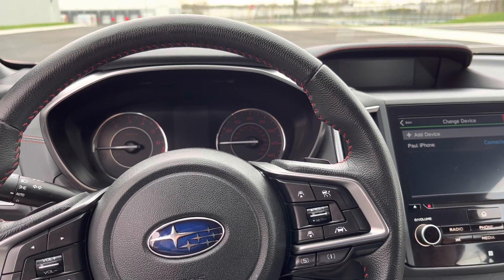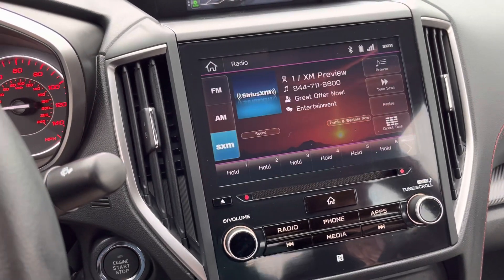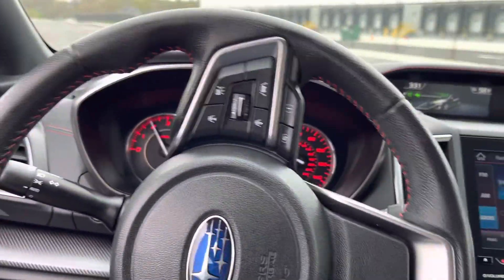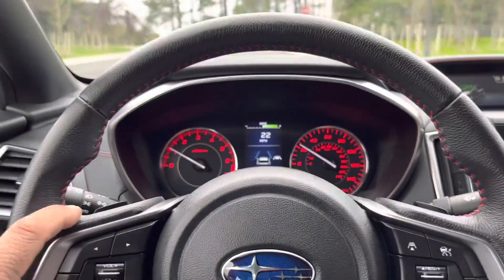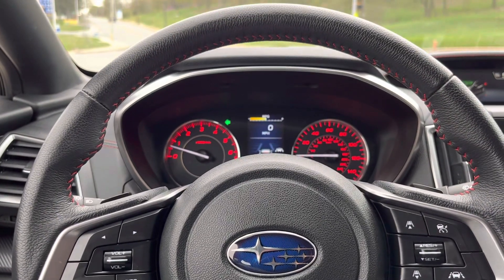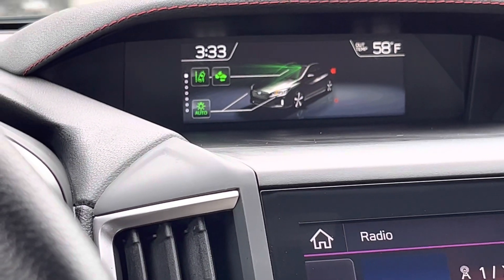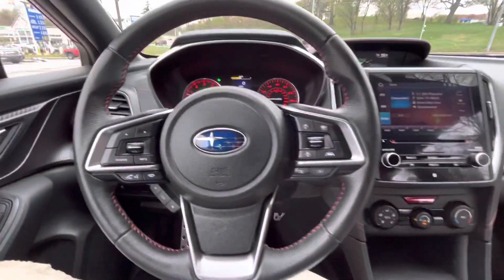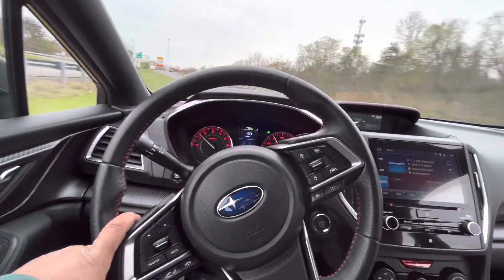Virtual Test drive 2020 Subaru Impreza sport car plaza llc vin# 4S3GKAL6XL3606052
This video is so that a buyer can get a better idea of the cars overall performance from a drivers prospective.